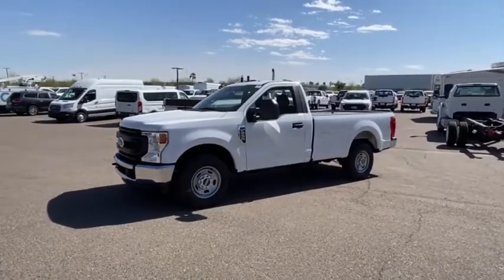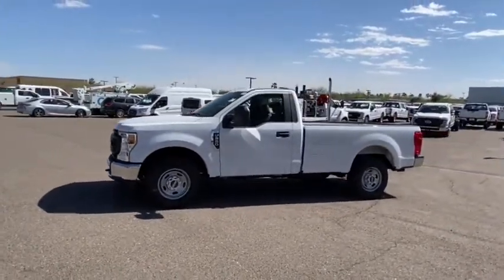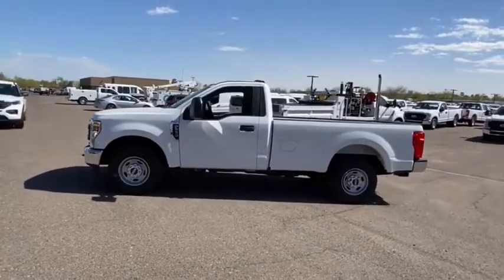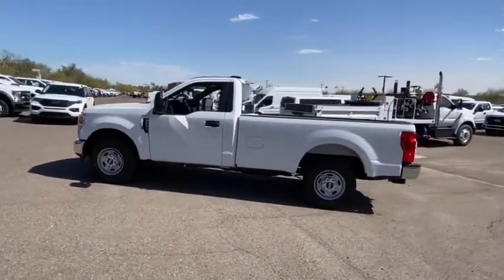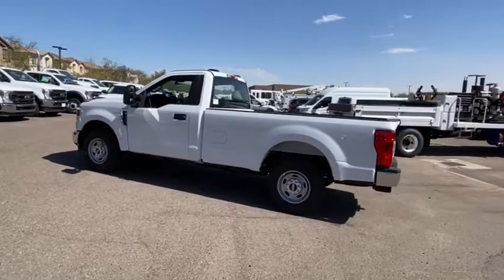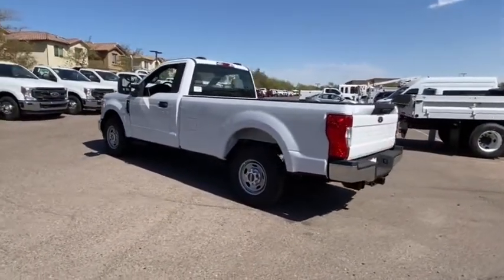2021 Ford Super Duty F-250 SRW MED14965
OXFORD WHITE New 2021 Ford Super Duty F-250 SRW available in Peoria, Arizona at Peoria Ford Fleet.
2021 Ford Super Duty F-250 SRW  - Stock#: MED14965 - VIN#: 1FTBF2A61MED14965

9130 W. Bell Rd